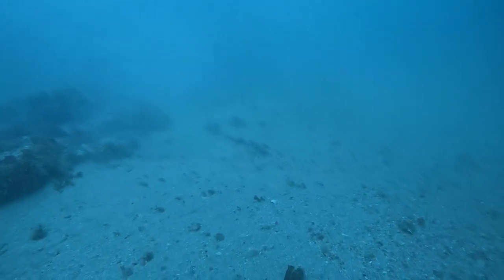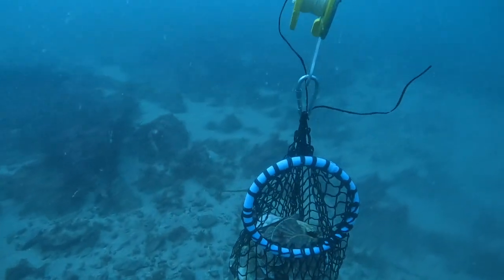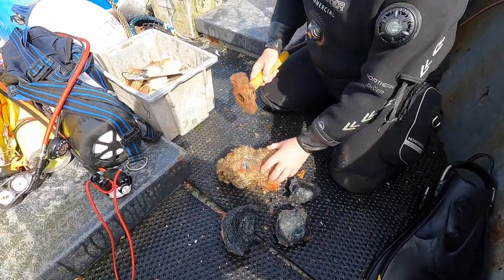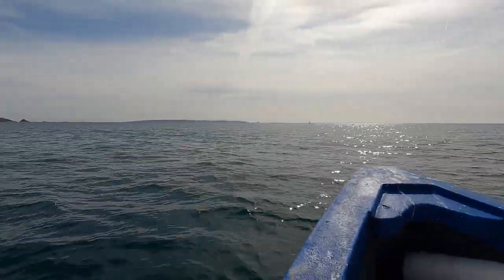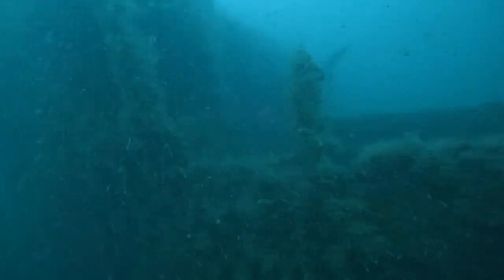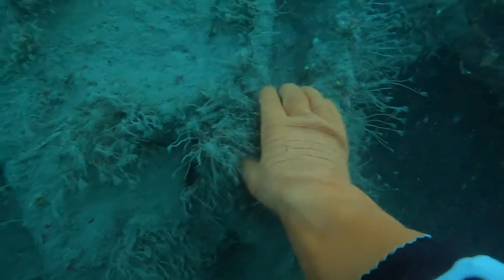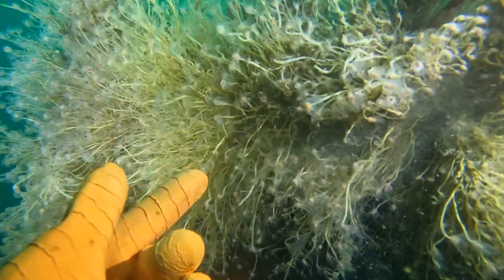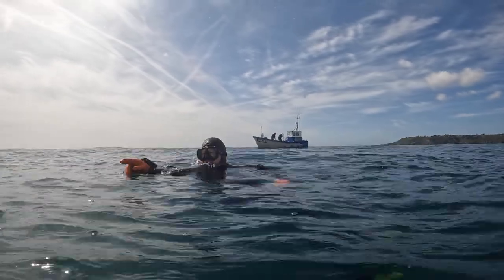Hidden World War Two shipwreck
Guernsey is a great place to dive and has a very diverse habitats below the waves. Along with great marine sea life we have plenty of shipwrecks to explore. In our little group we love to share our dive time between these two different types of diving. this vlog tries to give the viewer an over the shoulder view of what we get up too. hope you enjoy and please consider subscribing if you haven't already.

World War Two German Shipwreck